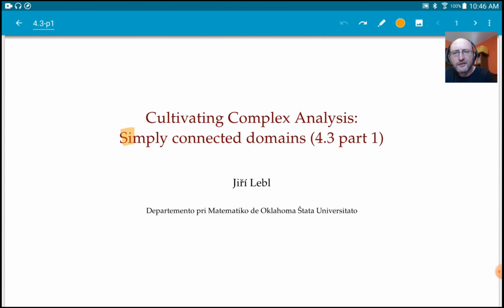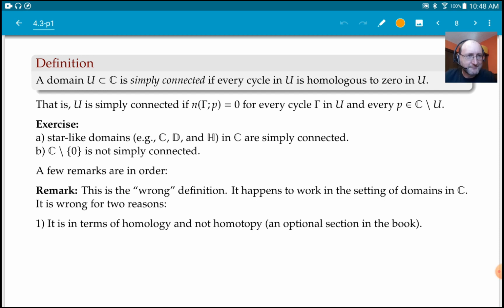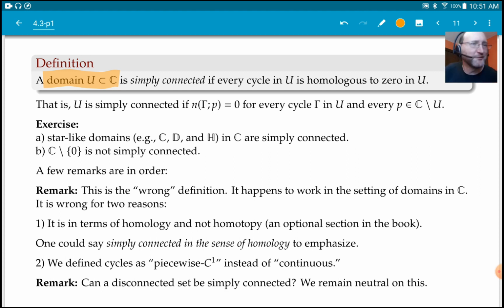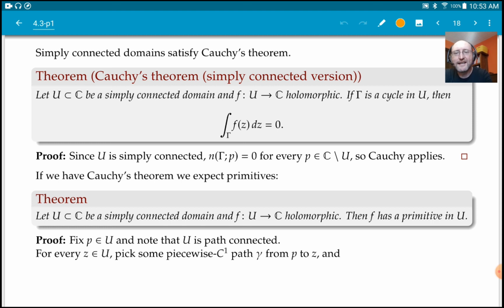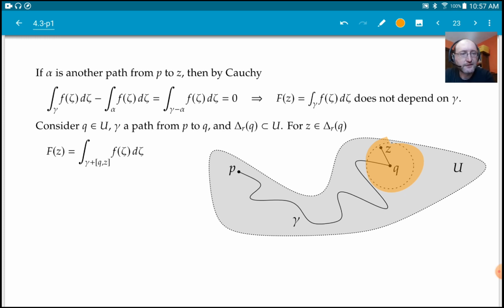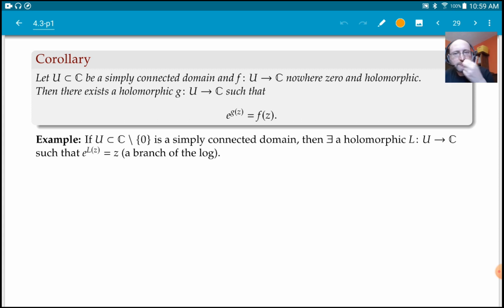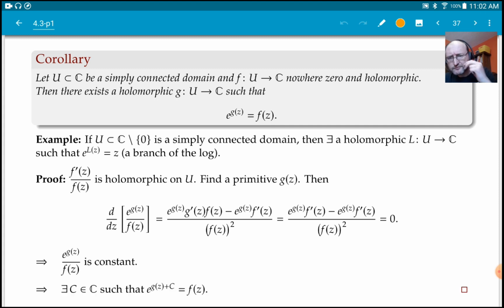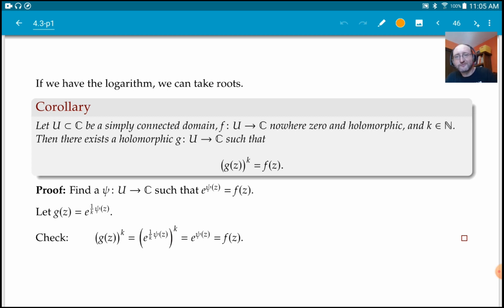39. Simply connected domains (Cultivating Complex Analysis 4.3 part 1)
We define what a simply connected domain is with respect to this course and prove a couple of basic results on simply connected domains: Cauchy, existence of primitives, logs, and roots (section 4.3 in the book).